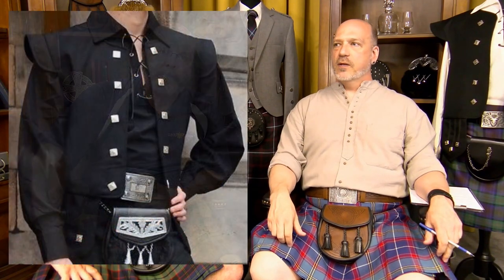What is a Chieftains Vest?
What is a chieftain's vest?
What is a Jacobite vest Jacobite doublet?

if you're looking for a great look for the renn fair or a theme wedding or going to a Celtic festival, this romantic Scottish military style vest could be just the thing.